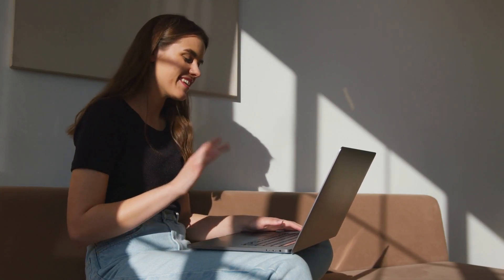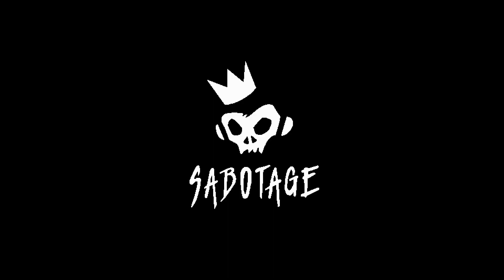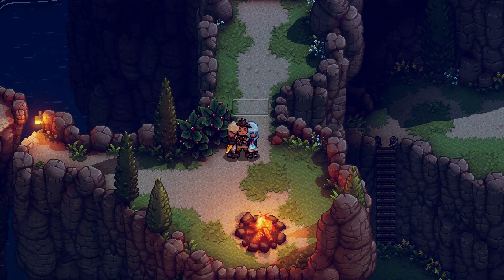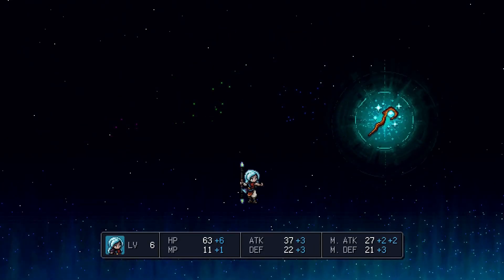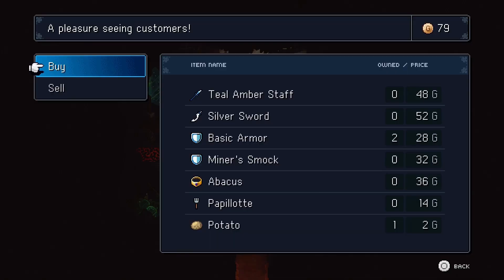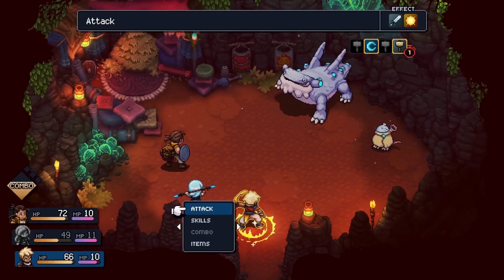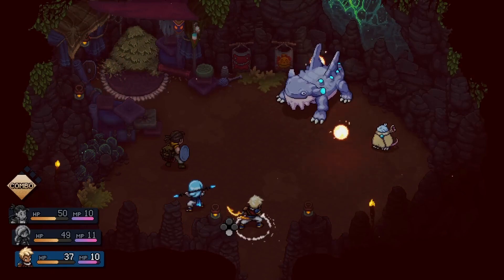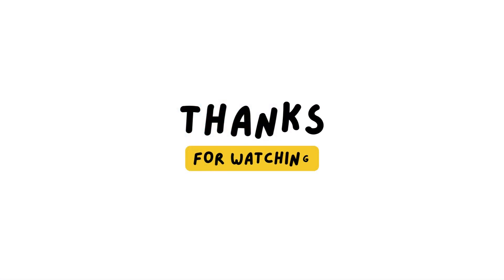Sea of Stars Review - A Magical RPG Adventure! | Gameplay, Graphics, and Story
Welcome, dear viewers, to our in-depth review of "Sea of Stars," a captivating RPG that's taking us on a magical journey!

Sea of Stars
Sea of Stars review
RPG games
Indie games
Retro RPG
Turn-based combat
Magic spells
JRPG
Pixel art
Story-driven games
Character development
Fantasy world
Game exploration
Best RPGs
Gaming adventure
Game analysis
Video game storytelling
RPG gameplay
Fantasy RPG
Game lore